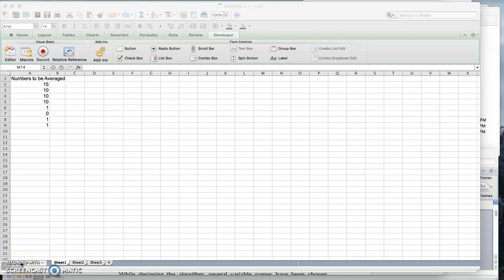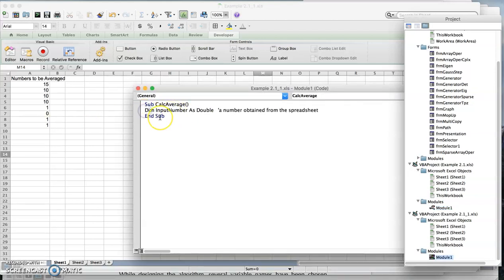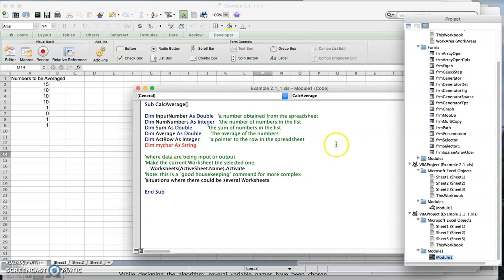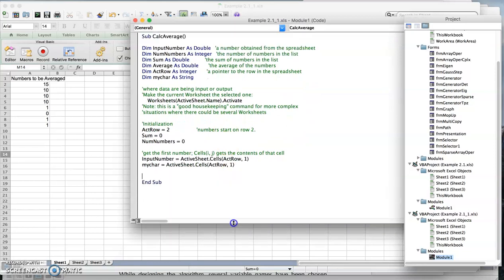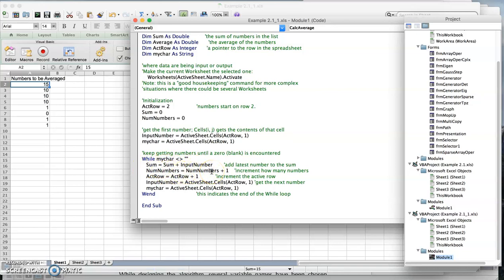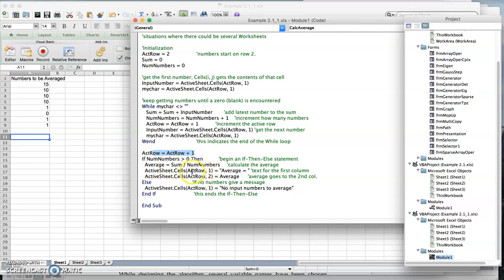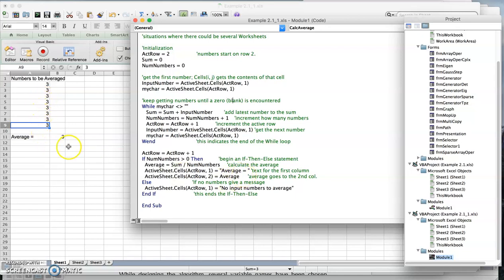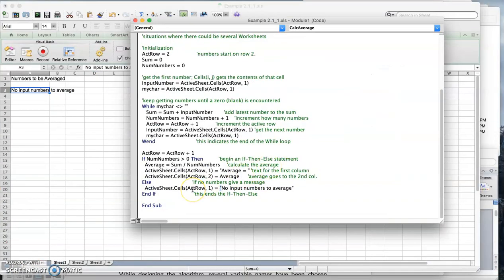che205, ch2, VBA program to find average of numbers in a list